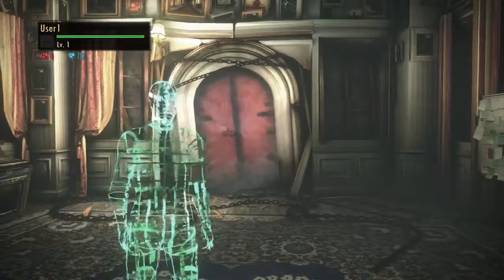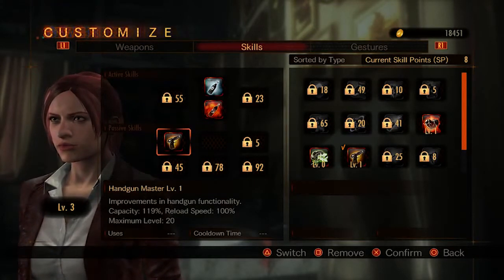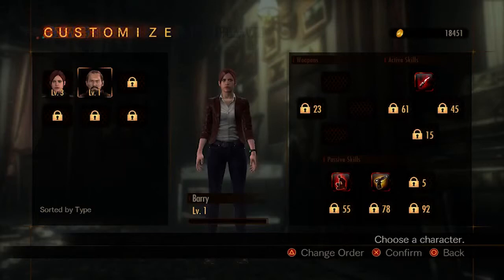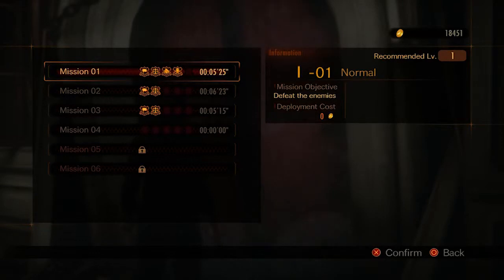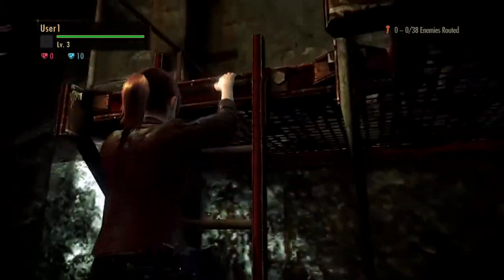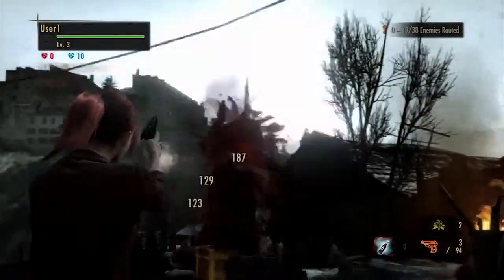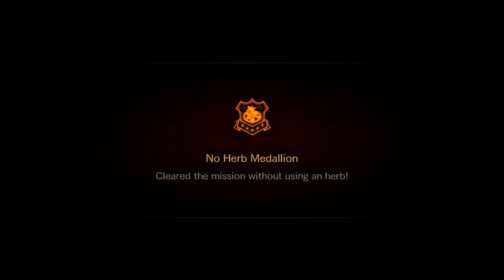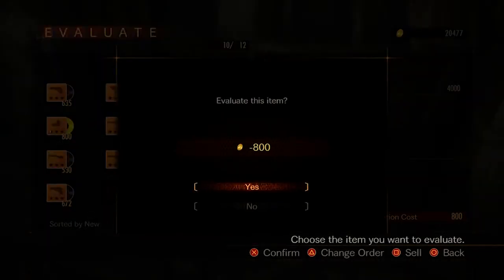Resident Evil: Revelations 2 - Геймплей Demo (PS4/XONE)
Платформы: PC, PS4, PS3, Xbox One, Xbox 360
Дата выхода: EU 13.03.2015 дисковая версия.